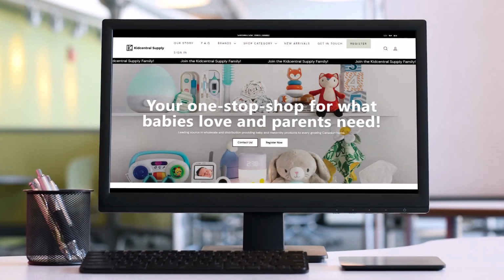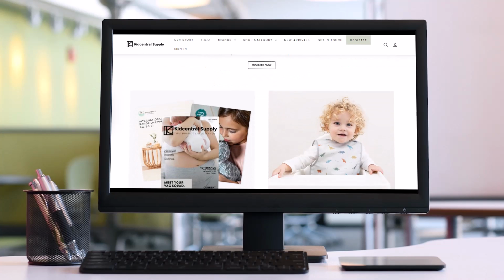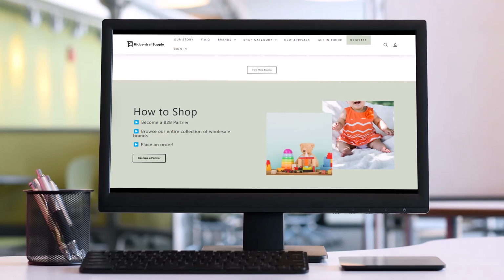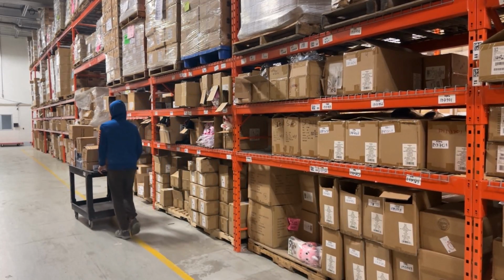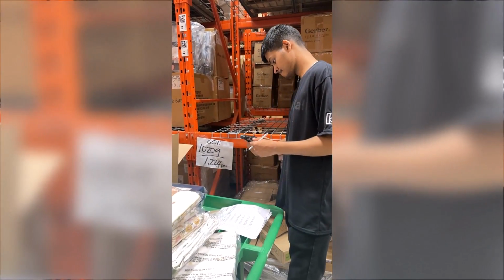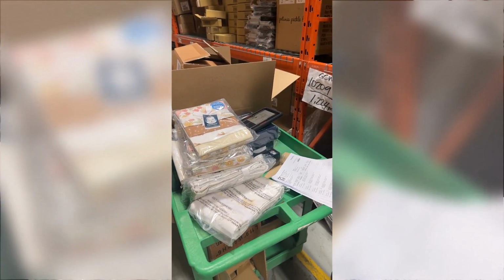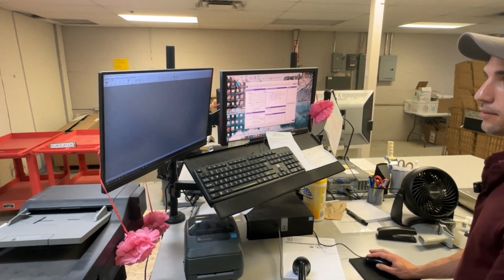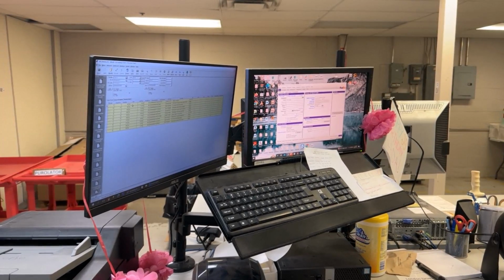Customer Spotlight: 14 Years of Distribution Management Growth Using Blue Link ERP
Join us for an insightful conversation with Anthony, Director of Systems and Technology at Kidcentral Supply, as he shares how their ongoing growth is supported by Blue Link ERP. Discover how Kidcentral, a leading supplier to hundreds of customers nationwide, leverages Blue Link to streamline their distribution processes—from accounting and inventory to warehouse management.

Don’t miss out on more amazing content! Check out our curated playlists below to explore more videos on your favorite topics. 🎥👇